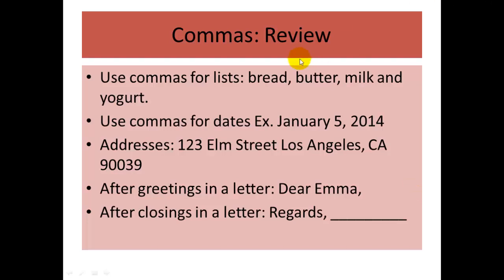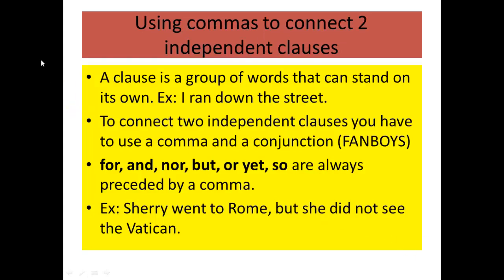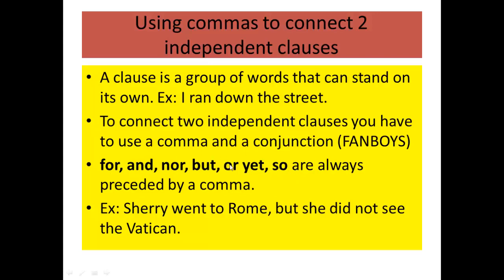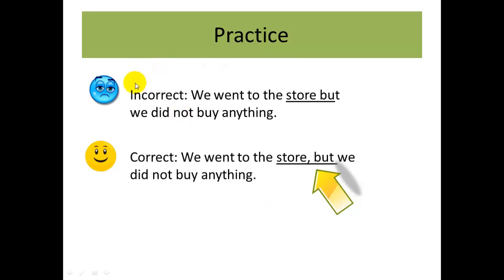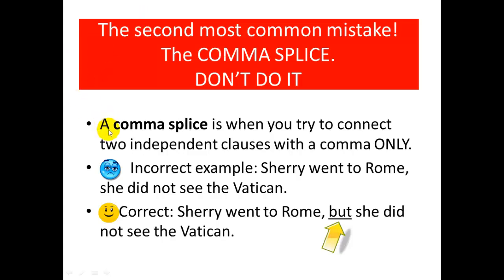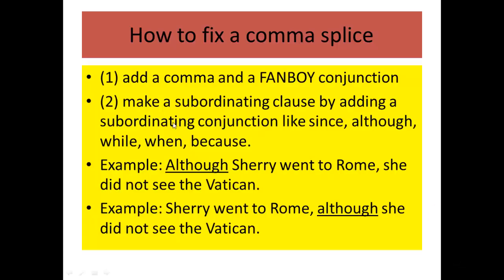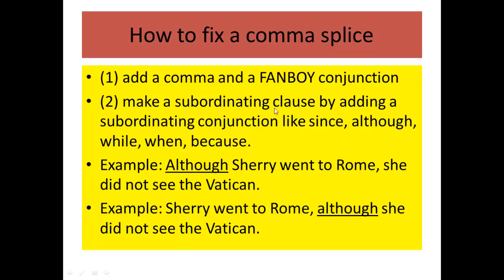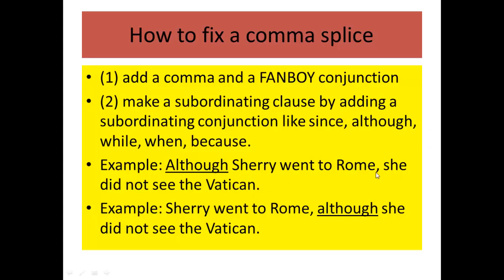004 How to Use the Comma